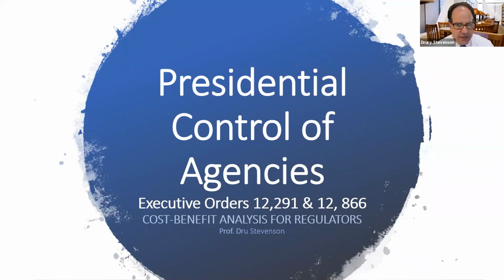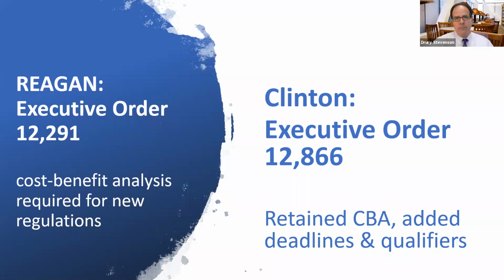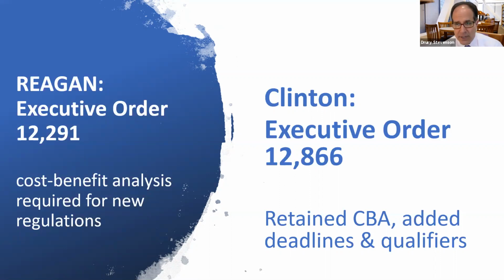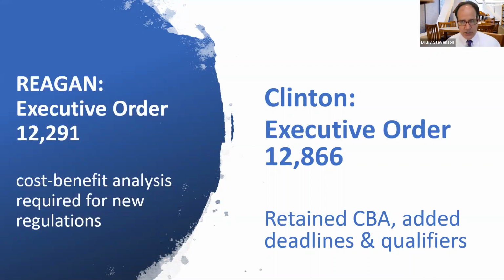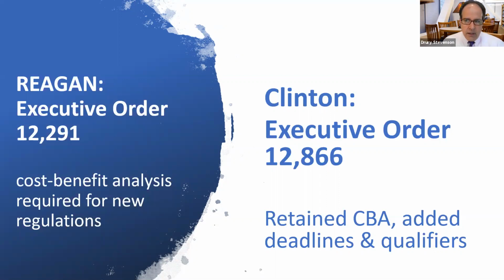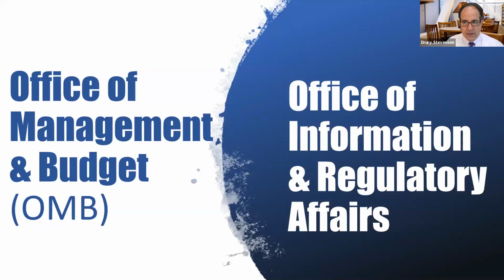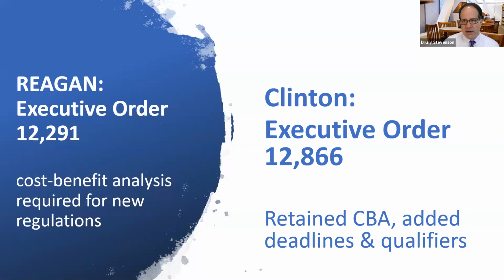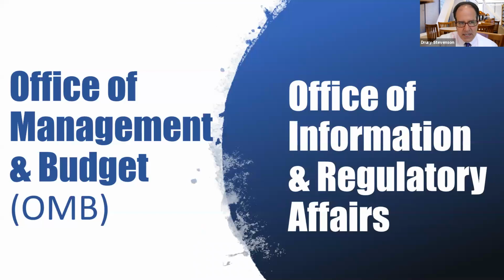Quick Overview of Executive Orders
Lecture for both courses - Statutory Interpretation & Regulation, and Administrative Law - about Executive Orders and their legal significance.